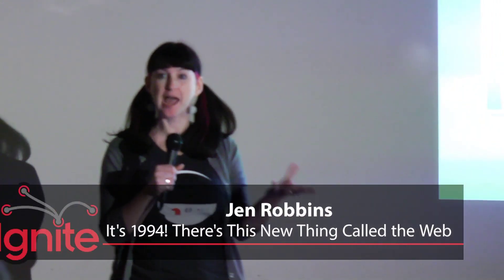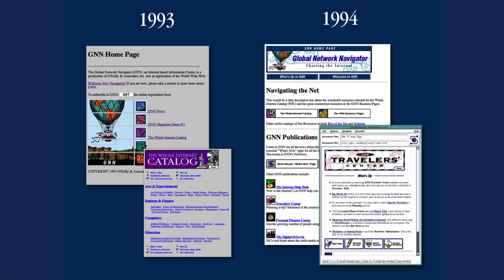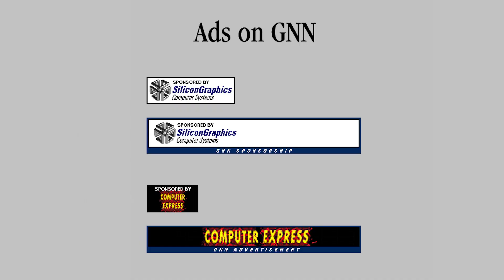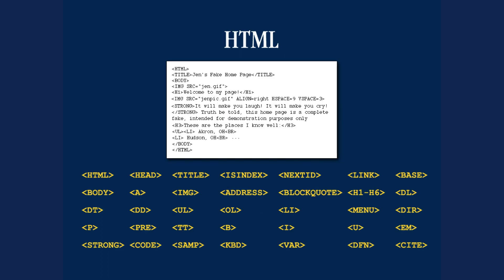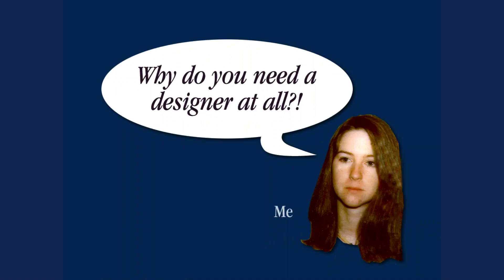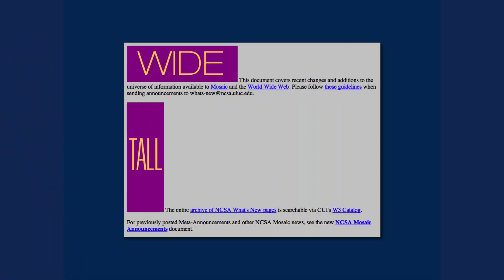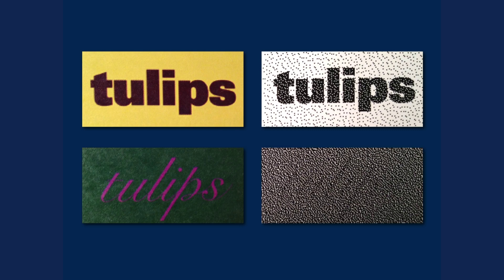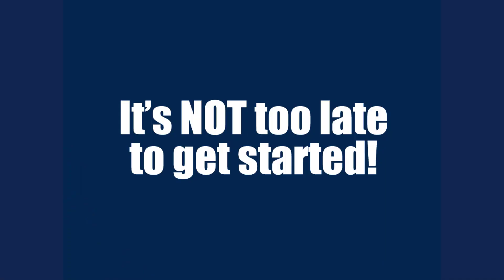It's 1994! There's This New Thing Called the Web - Jen Robbins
To celebrate the 20th anniversary of Global Network Navigator, the first commercial web site (published by O'Reilly in '93), Jennifer takes you on a time machine back to 1994 to show you the ins and outs of designing web sites in the days of modems and 640x480 monitors. Let the hilarity ensue!